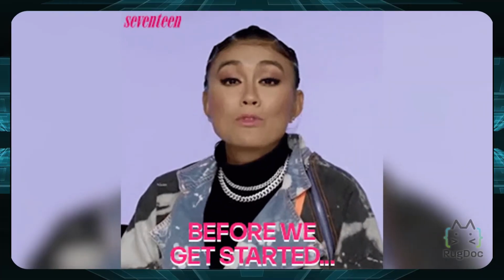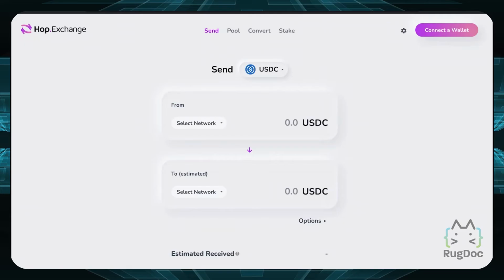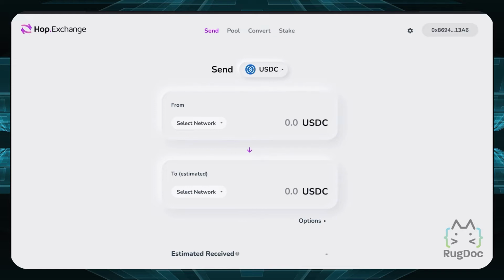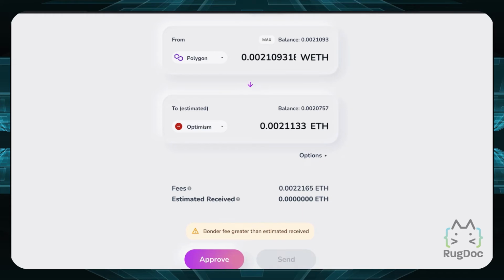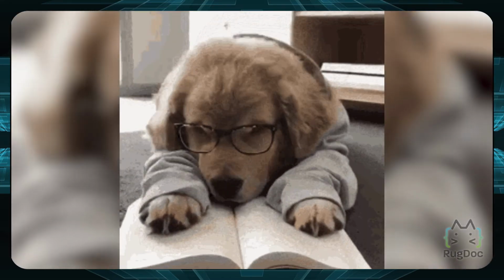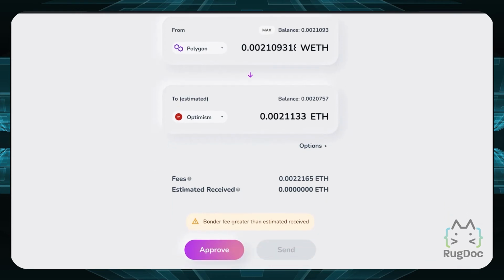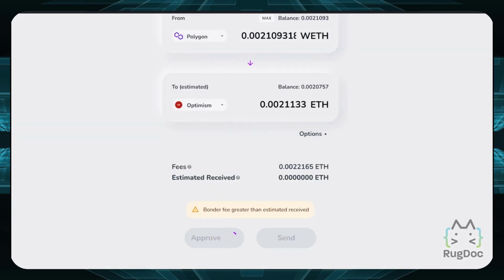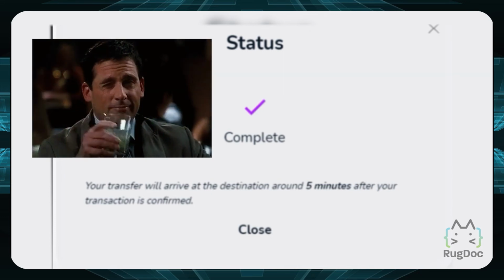How To Bridge Tokens From Polygon to Optimism Using Hop.Exchange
Sending tokens from one chain to another may sound or seem like a very complicated process. However, it doesn’t have to be when you know how to use protocols like Hop.Exchange. In this guide we will be moving Ethereum from Polygon to Optimism.

0:00 Intro
0:21 How to get the funds you want to transfer on Polygon
0:40 Getting started with Hop.Exchange
1:58 Hop.Exchange Fees
2:23 Using Hop.Exchange
3:22 Outro
📚 Resources 📚

RugDoc is a DeFi community-centric team with a mission to create a safer environment in cryptocurrency and Decentralized Finance.